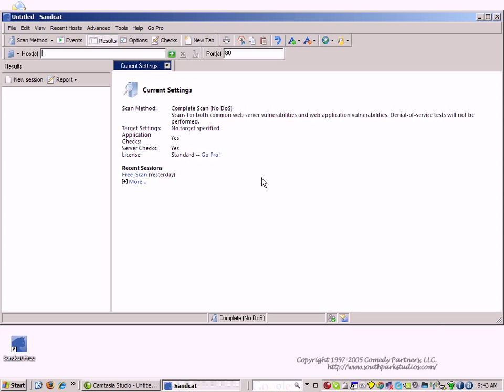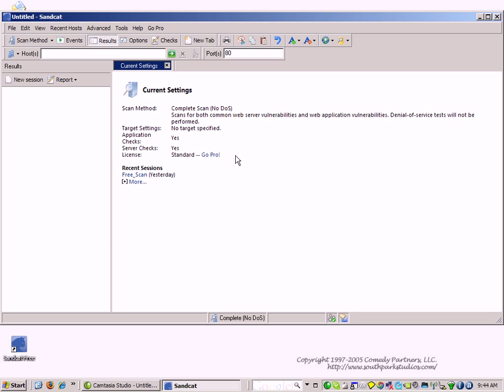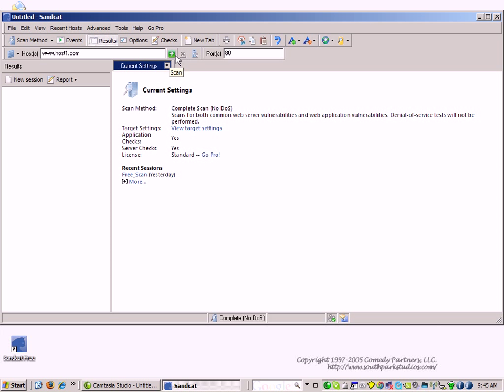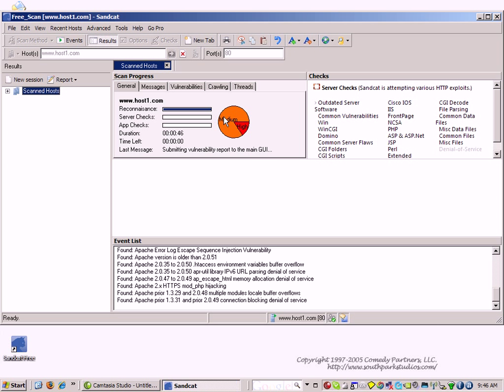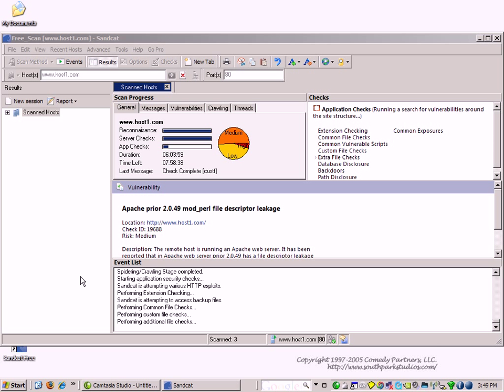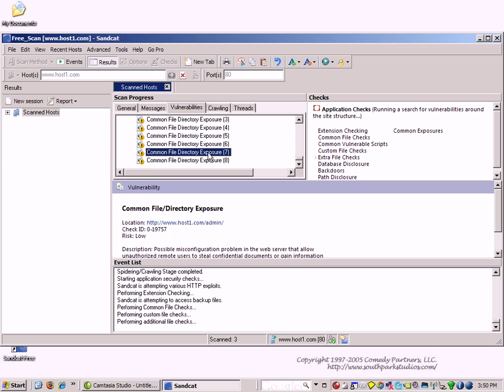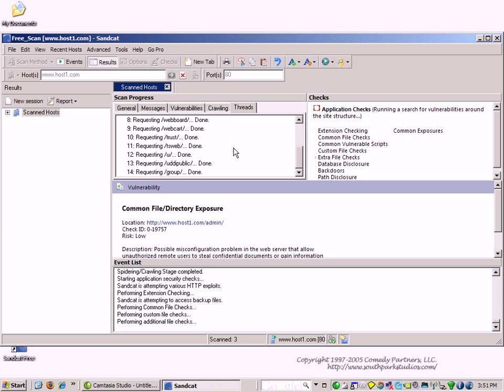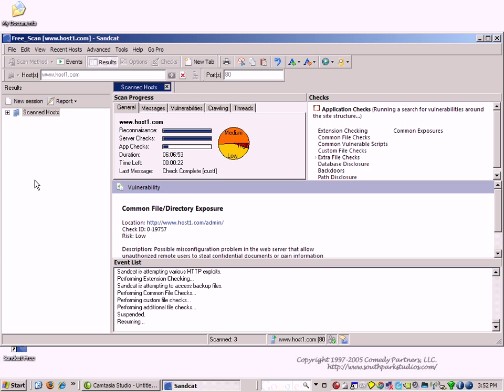Final Sandcat Tutorial